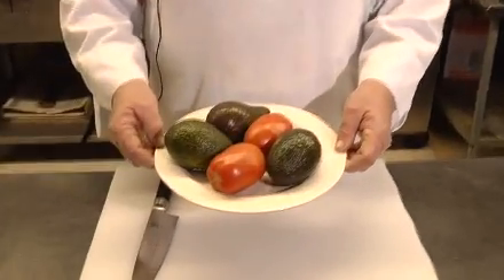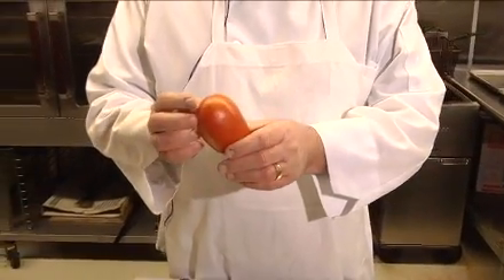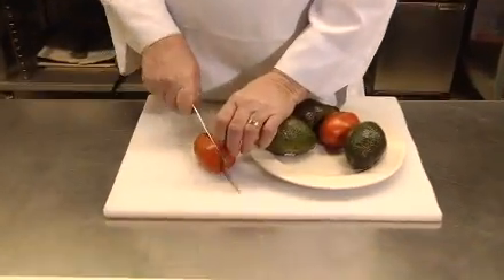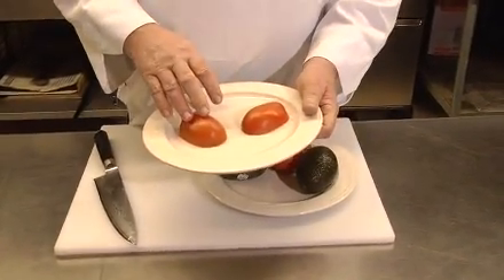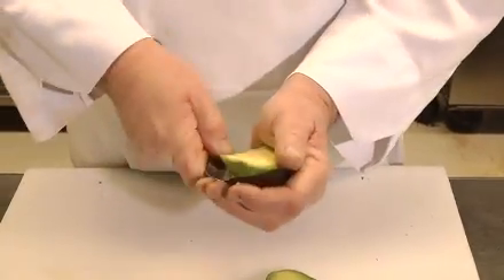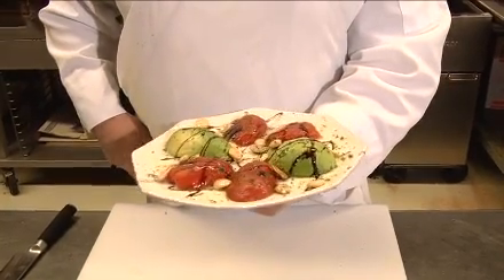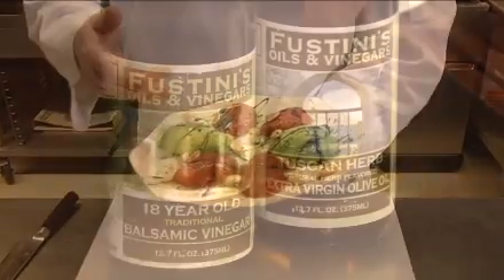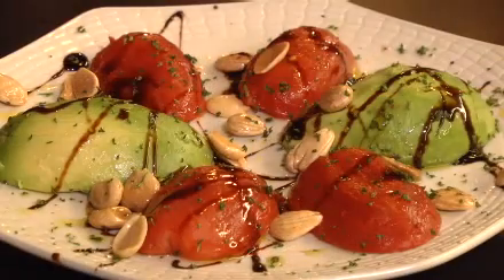Cooking With Phil: A Healthy New Year!